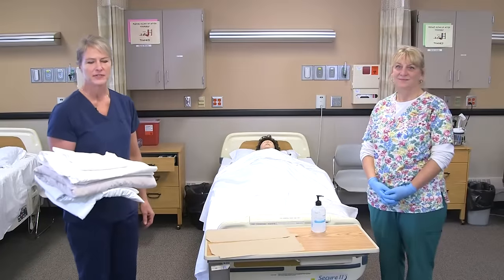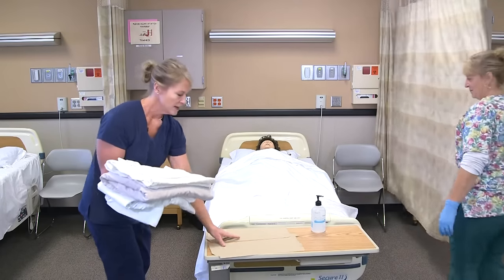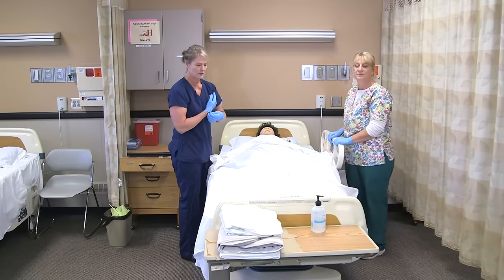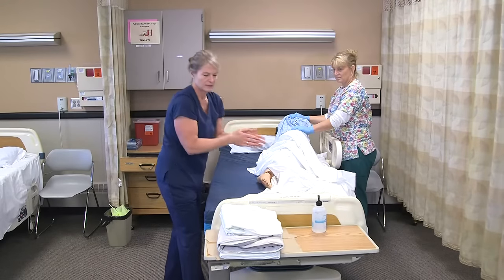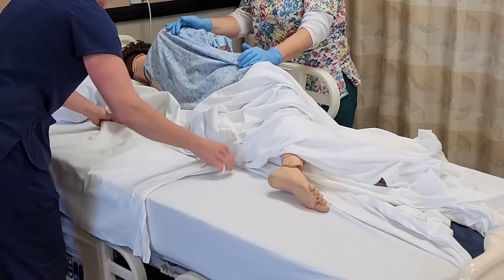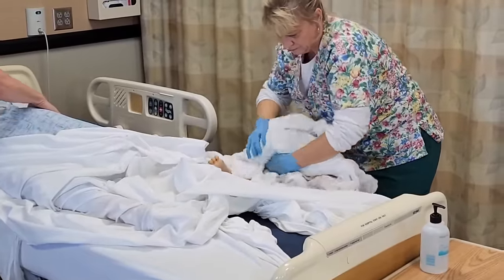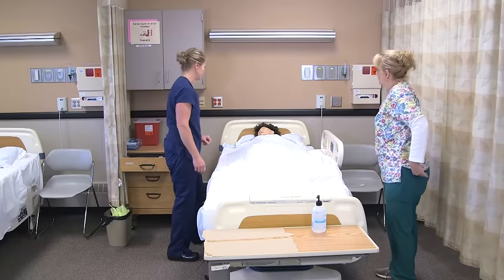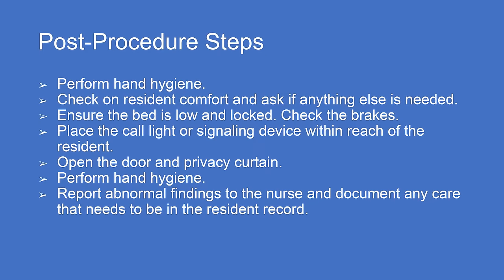Making an Occupied Bed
This is an instructor demonstration of a nursing skill discussed in the free Nursing Assistant OER textbook. Making an Occupied Bed. [Video]. YouTube.